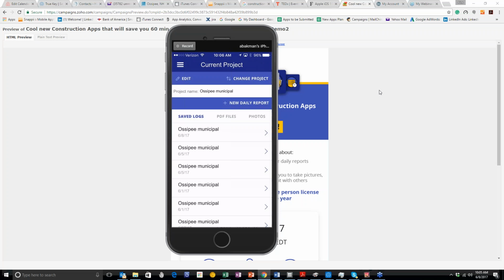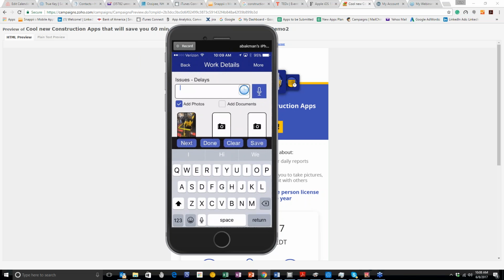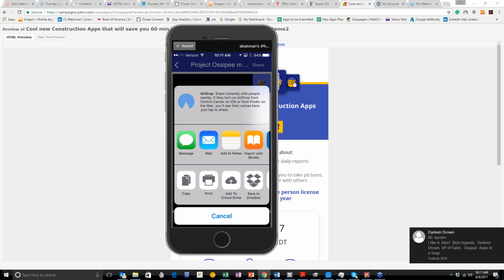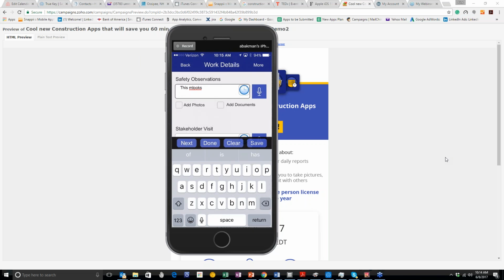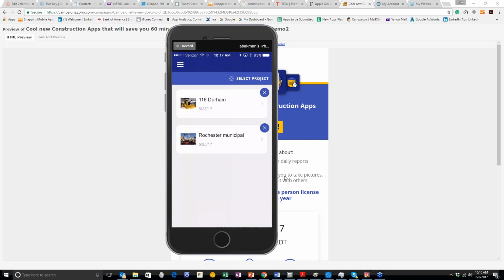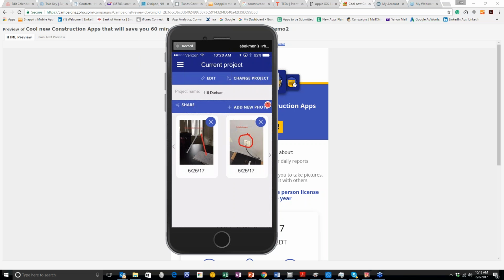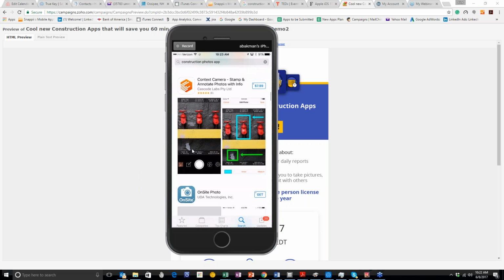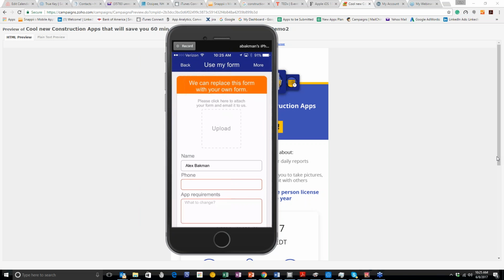Cool new Construction Apps from Snappii that will save you 60 min per day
Snappii offers cool new Construction Apps that will save you 60 min per day and allow to work in the field.